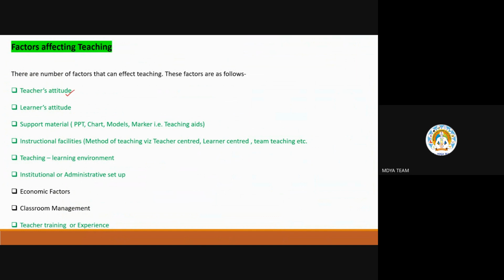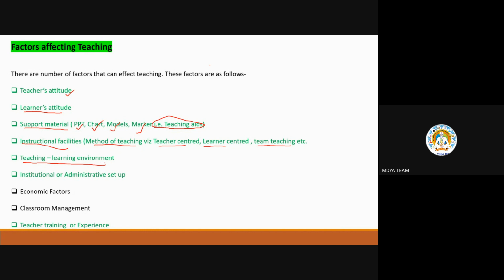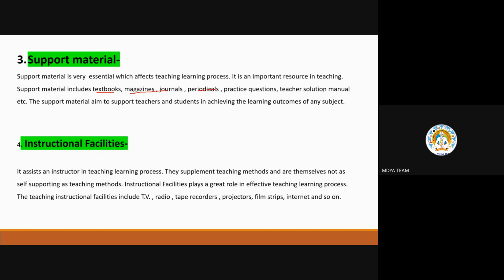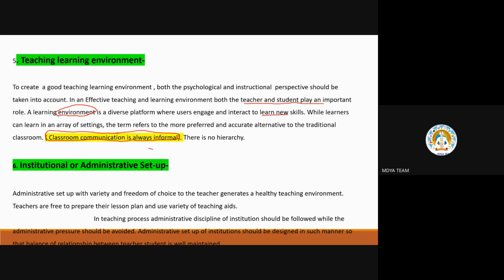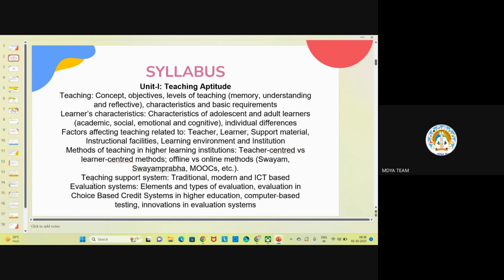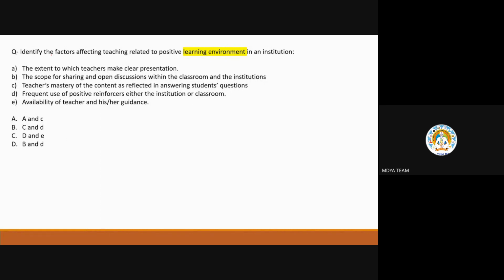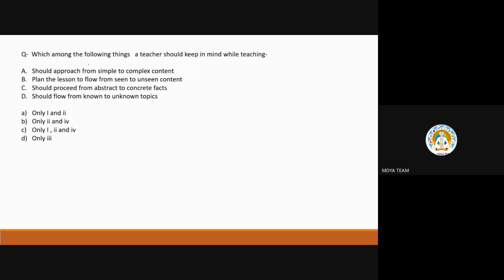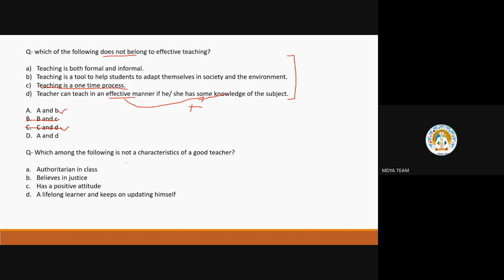C-07 Teaching aptitude Learner's characteristics By Apurva Tiwar JRF